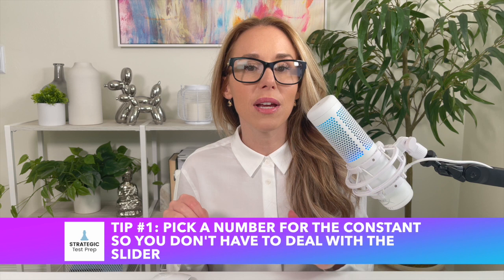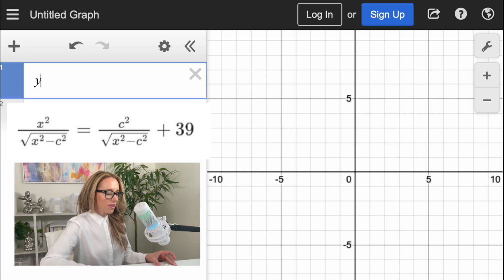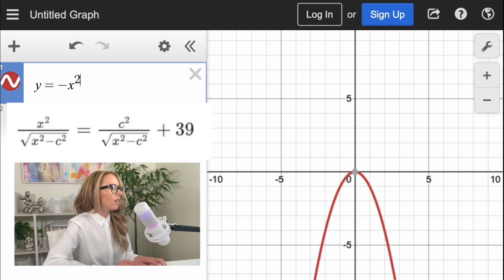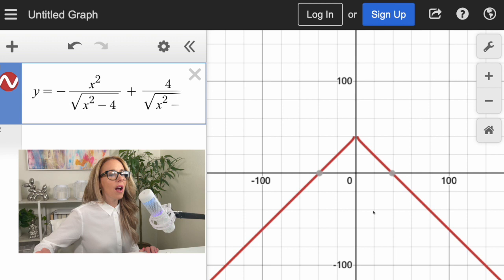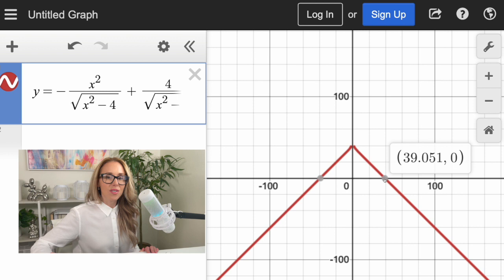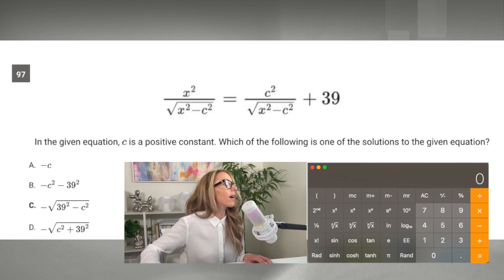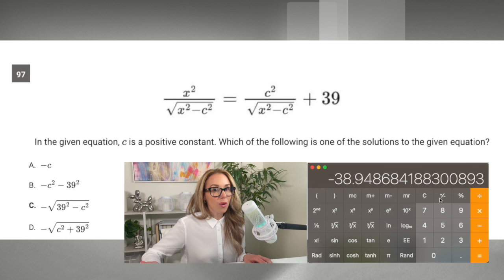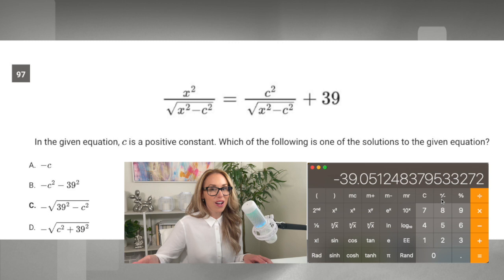Digital SAT Prep Guide: Ultimate Math Hack for 2023!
Are you taking the new Digital SAT in 2023 and want to score perfect, or close to it, on the digital SAT math sections? In this video, I cover an awesome SAT trick that you can use to give yourself the best chance to maximize your score on the SAT Math portions of the all-new digital SAT test. Specifically, I show you how and when to best use the built-in Desmos calculator.

This video is brought to you by Preptly, the fun new DSAT Prep app that contains over 5 tests' worth of questions designed to be just like those on the Digital SAT!

✅Want to up your DSAT English score? Put code 🔥50OFF🔥 and checkout and save $50 off my online course!